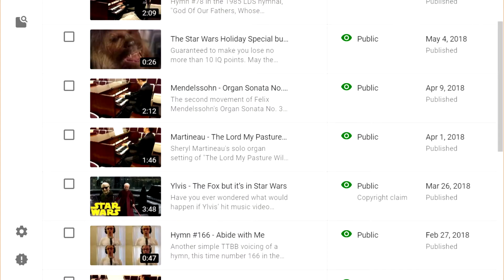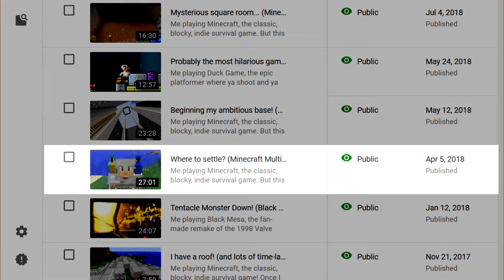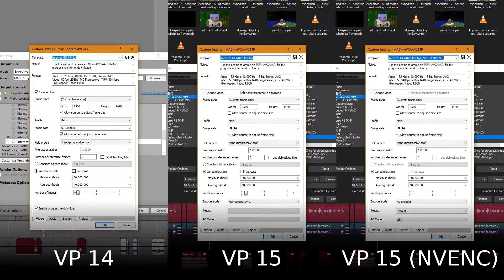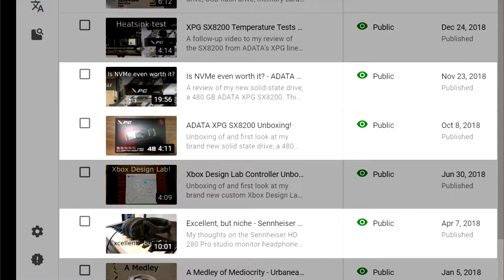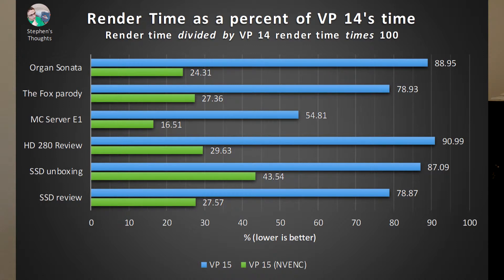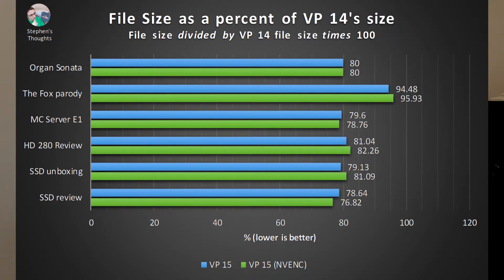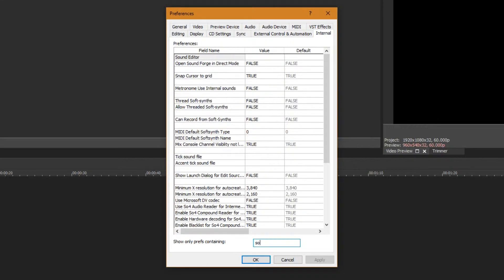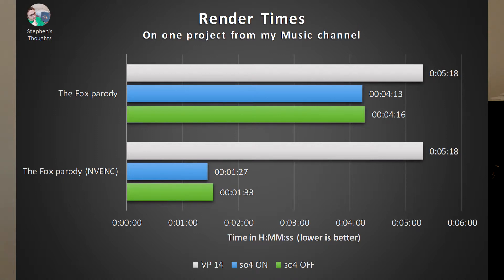Render Times and Stability - Vegas Pro 14 vs 15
My experience upgrading from Vegas Pro 14 to 15, regarding render times, program crashes, and overall stability.

Humble Bundle:
Vegas Pro 15 is available through June 4, 2019 in this Humble Bundle

Timecodes:
00:00 - Intro
02:11 - Testing methodology
05:18 - My hardware specs
05:42 - Raw render time data
07:05 - Aggregated data
08:47 - Crashing and my fix
10:03 - Audio drift
11:07 - Conclusion

My PC specs:
Ryzen 5 1600x CPU, Cryorig H7 cooler
MSI Tomahawk B350 Arctic motherboard
16 GB (2 x 8) DDR4 RAM @ 2133MHz
PNY GTX 1060 6 GB GPU
EVGA SuperNOVA B2 750W PSU
Windows 10 Home / Ubuntu 18.04
OS & program files: ADATA XPG SX8200 480 GB (NVMe)
Project & render files: Samsung Spinpoint T4 2 TB (5400 RPM)